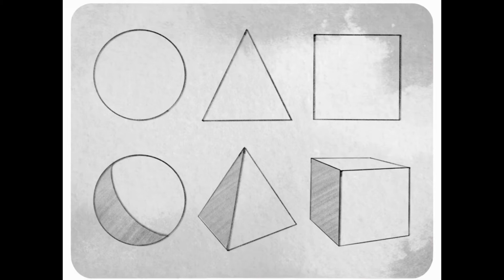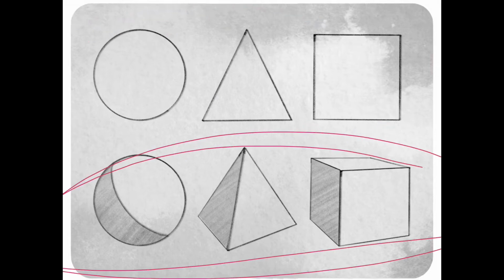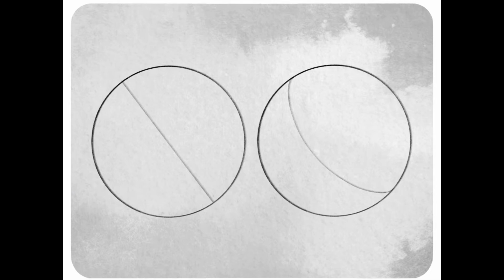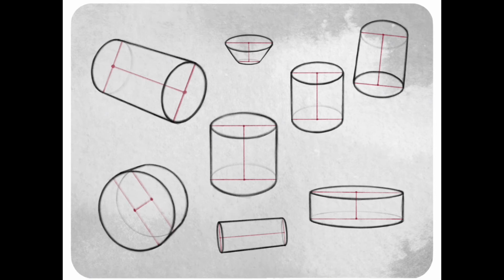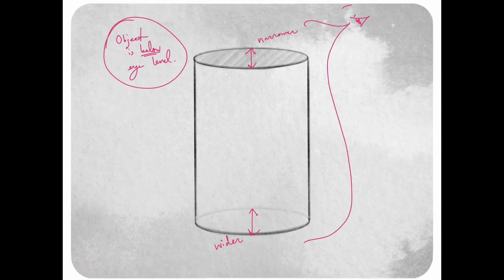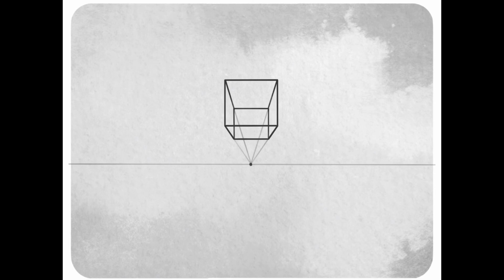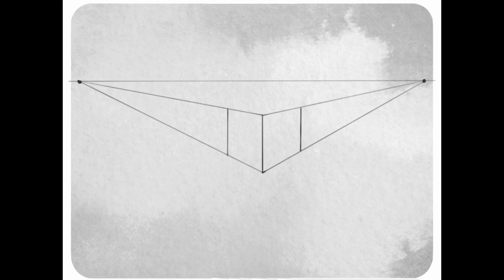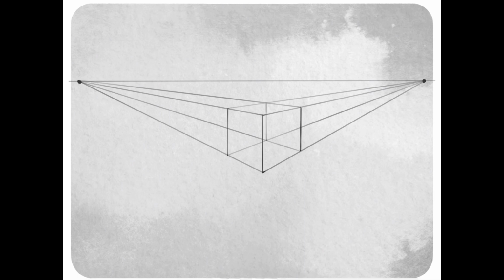Drawing: Basic Forms, Cylinder Construction, and 1 and 2 Point Perspective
This video touches on two basic lines of thought when approaching our drawings, and then digs into an overview of the “Form” approach, creating the illusion of a 3D object on a 2D surface. We discuss the construction of cylinders, and we learn how to do basic one point and two point perspective exercises.

Background music created by me in GarageBand, and property of Jennifer Garrett/J.N. Garrett Art.